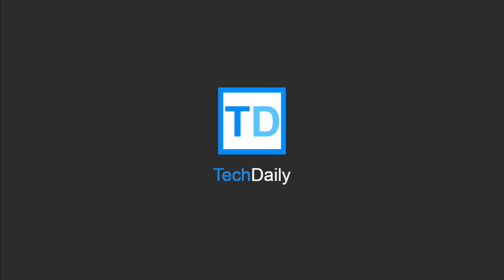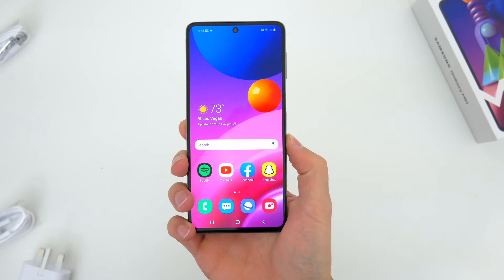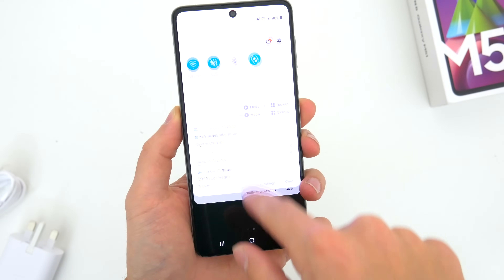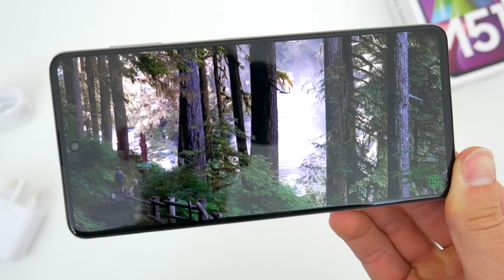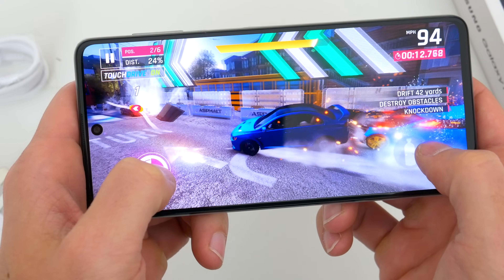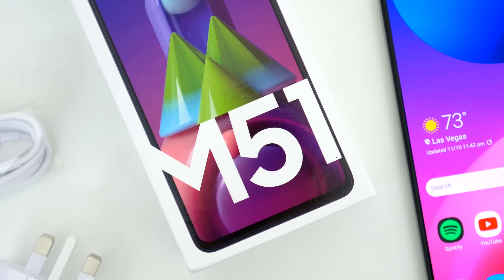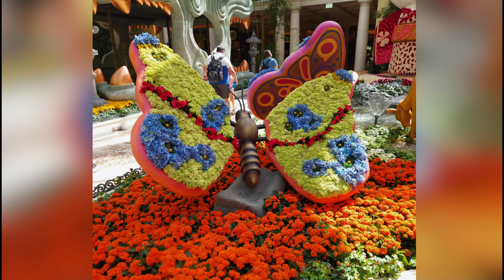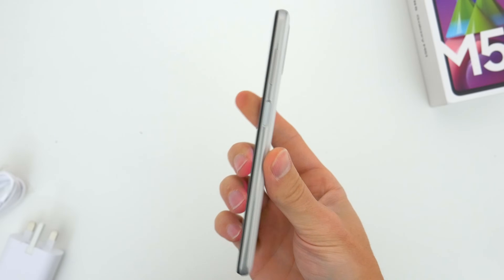Samsung Galaxy M51 Review After 51 Days - Everything You Need To Know!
↘️ Product Links!